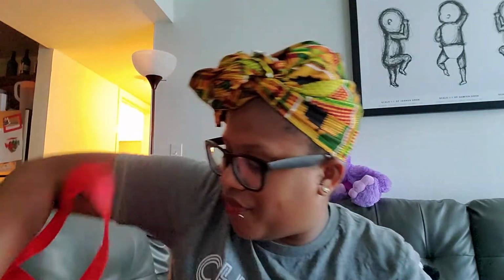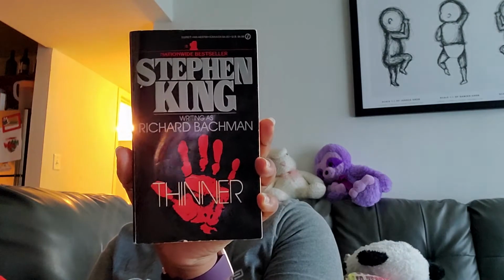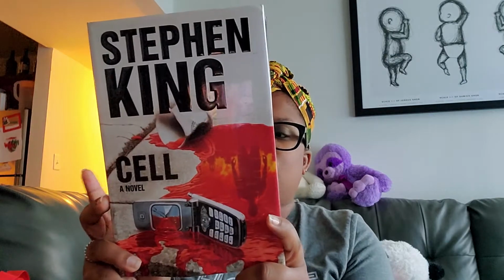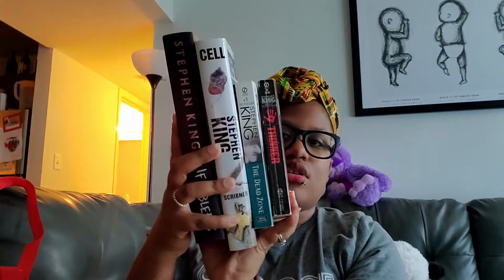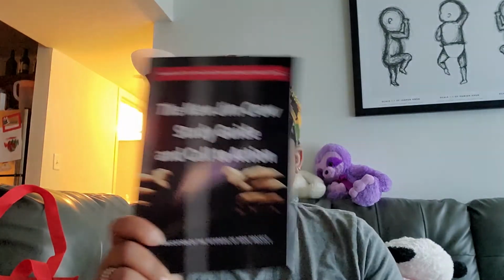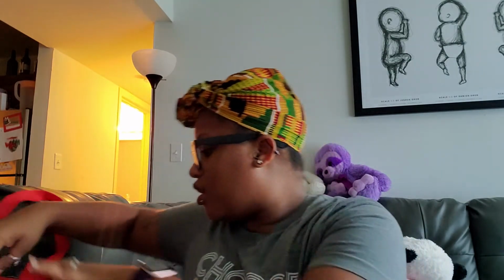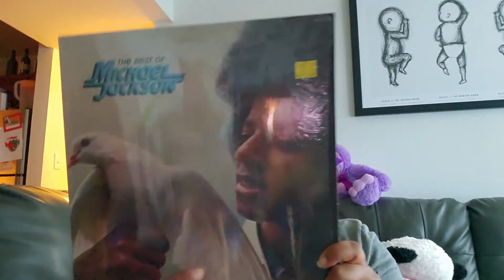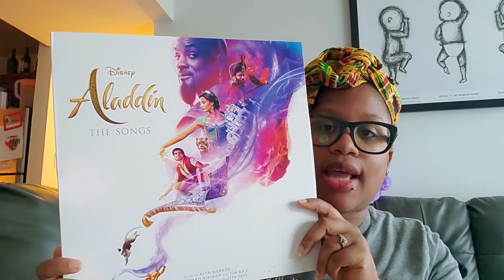Book and Vinyl Record Haul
Sorry the video is so long but I was so excited about this haul!!